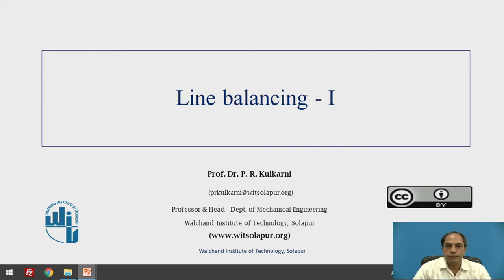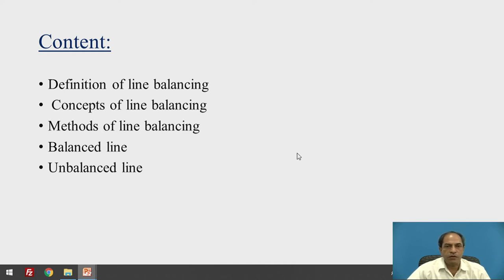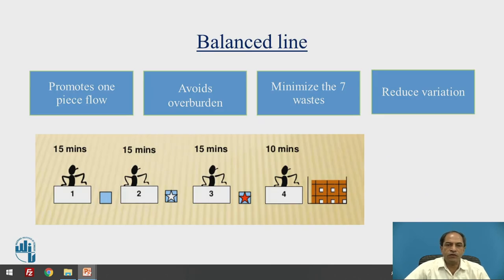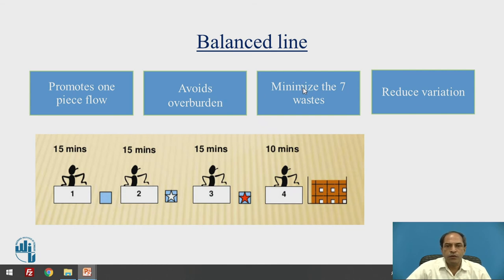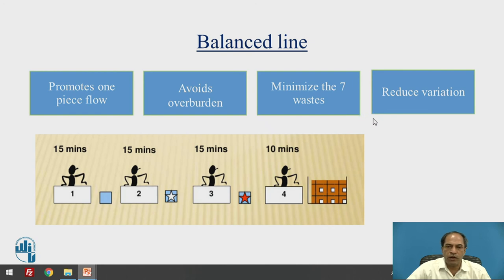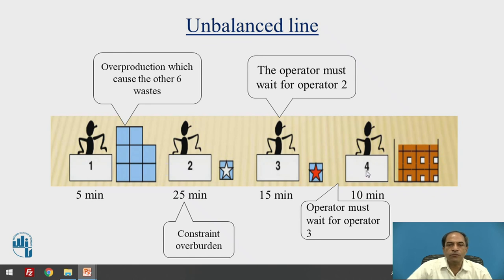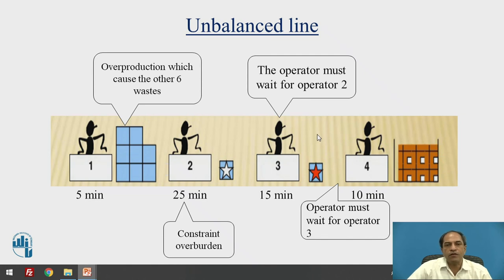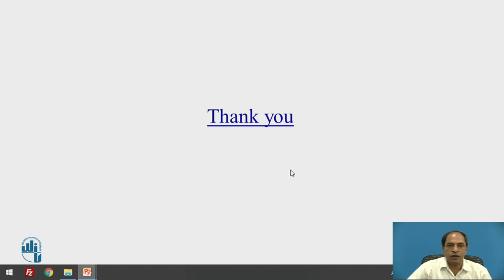Line balancing Part - 1